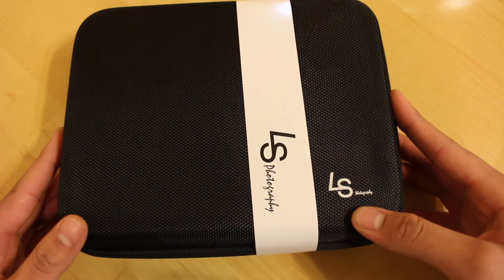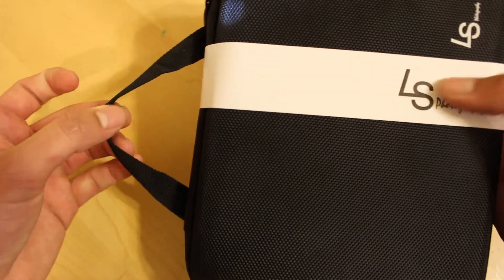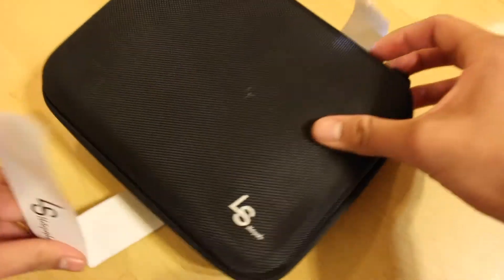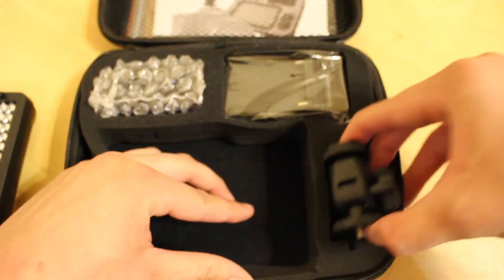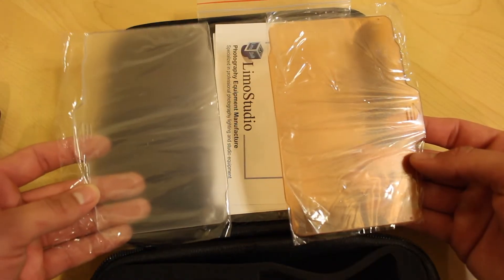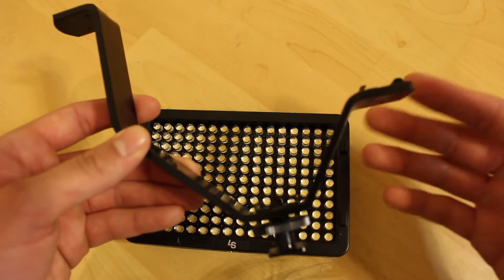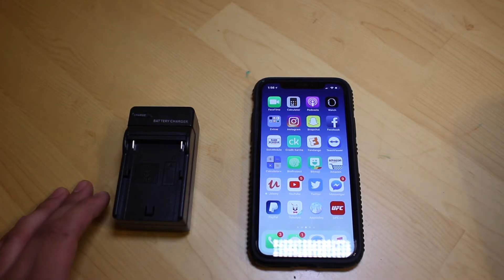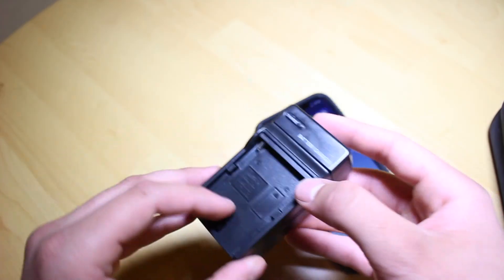Unboxing LimoStudio 176 LED Video Light + Test - Best Affordable Lighting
LimoStudio Light

Soft Box Diffuser:

Triple Mount Shoe Bracket

Hello guys, In this video I do an unboxing video on the LimoStudio 176 LED Video Light which I hope to use to improve my videos. This is one of the best affordable lights you can get right now, I will be making a full review on this lighitng in the near future. I have also purchased a soft box diffuser for this light, along with a triple mount shoe bracket. This setup should improve my video quality drastically. I hope this video was helpful!

Tommy (: